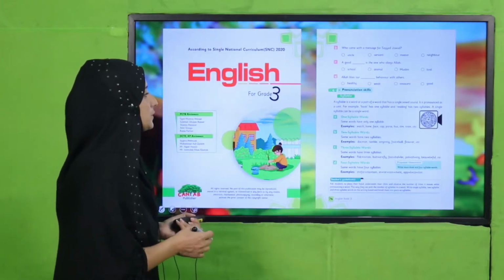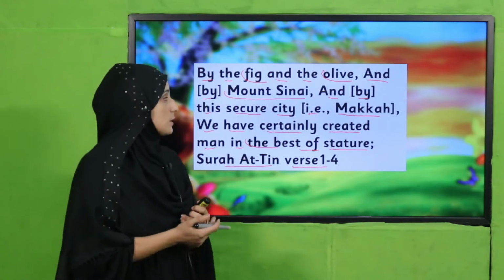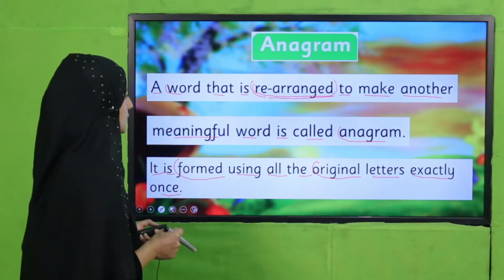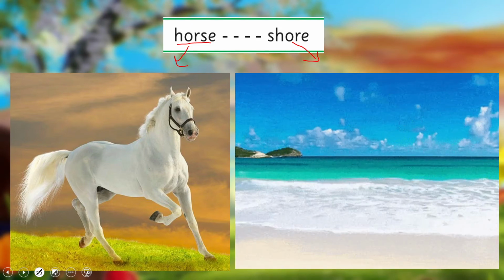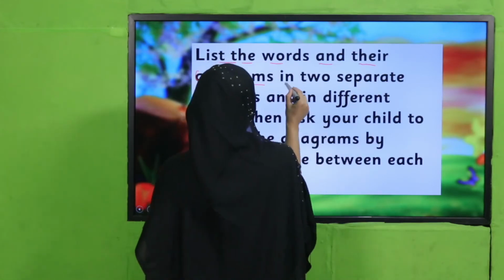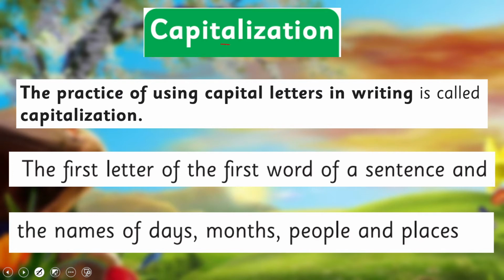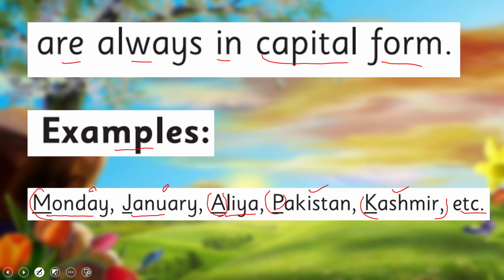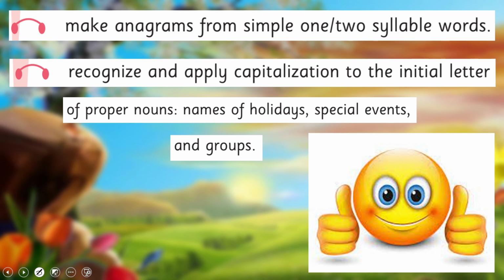English Grade 4 Unit 8 Lecture 2 || SNC 2020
In this lesson children will learn about “Anagram and punctuation” in a very easy way. This lesson covers:
about anagrams for grade4
How to learn about anagram in grade 4
Grammar skills for kids.
Easy way to learn about  “anagram and punctuation”

1. PowerPoint Presentation

2. Lesson Plan

3. Worksheet/Activity